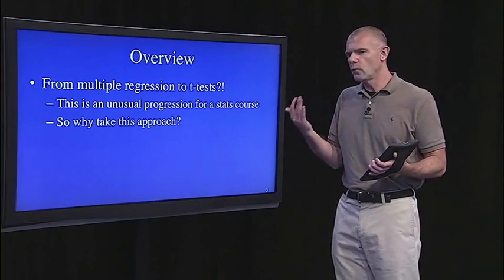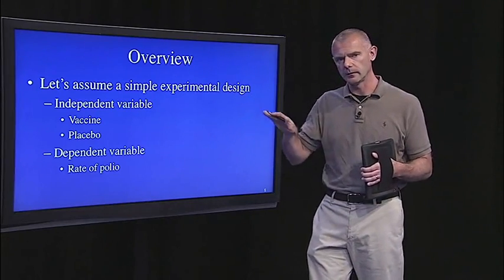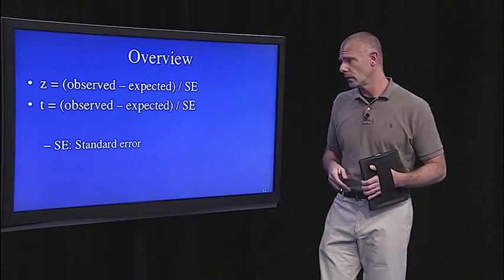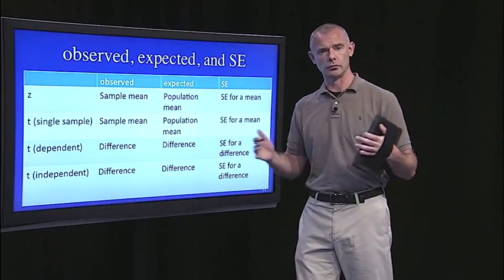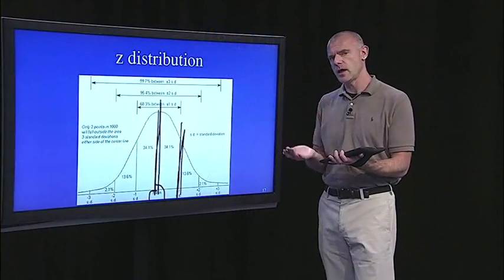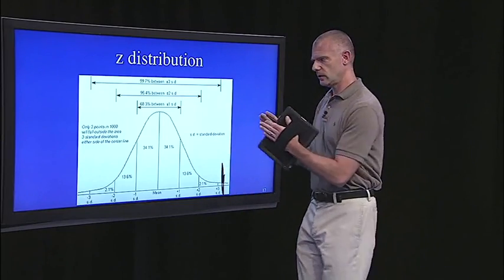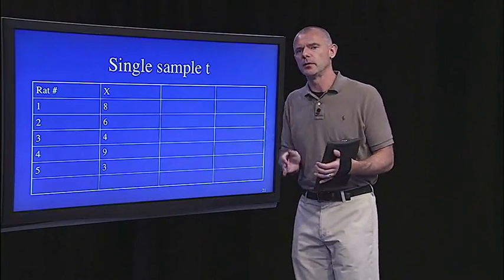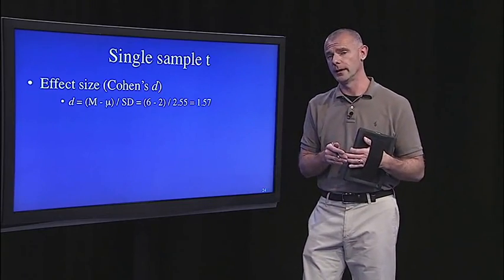6 1 Lecture 13a Overview of Students t test 2729